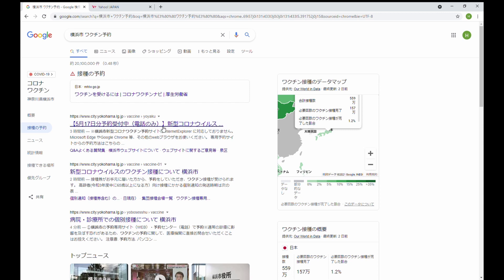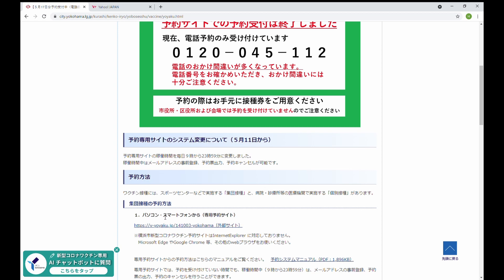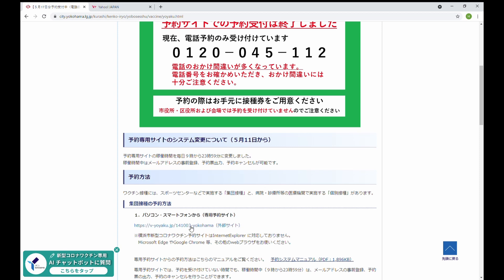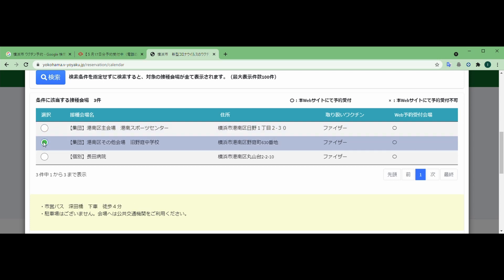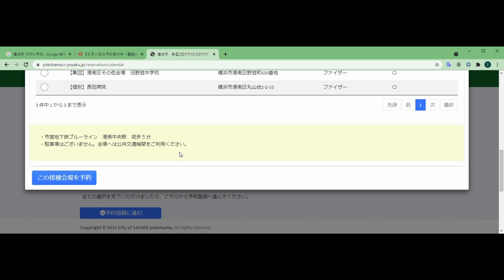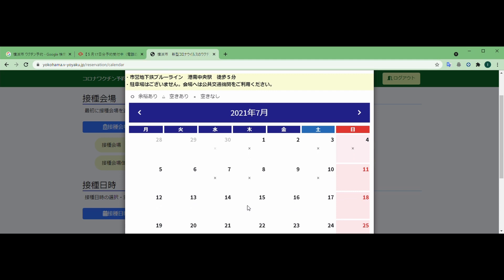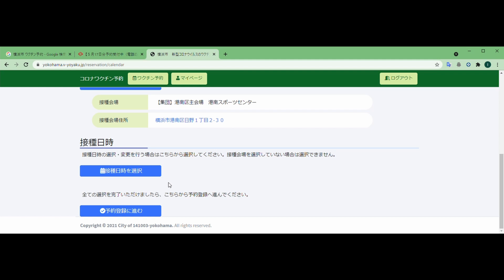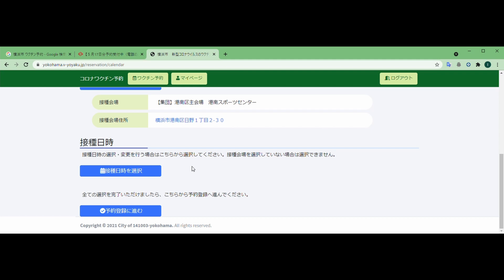[解説] 新型コロナウイルスのワクチンをインターネット経由で予約する方法 (横浜市の例)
いわゆる新型コロナウイルス(SARS-CoV-2)に対するワクチン接種が始まりましたが、予約困難な状況が続いています
インターネット（パソコン、スマートフォン）経由での予約方法を横浜市での予約を例に動画で解説しています
次の予約のための参考にして頂ければと思います

予約の入口がよくみえないようですので、リンクを貼っておきます